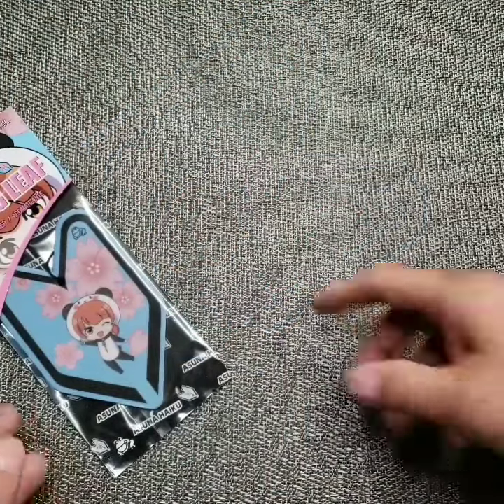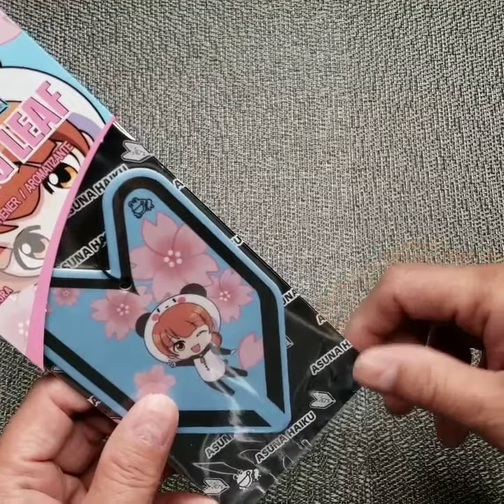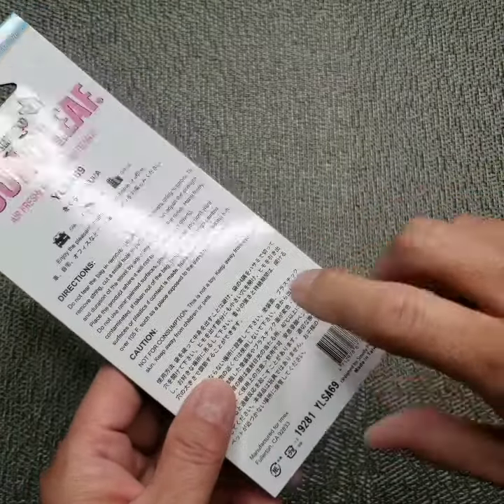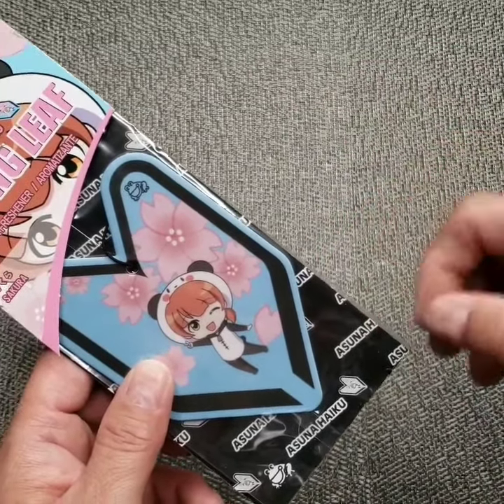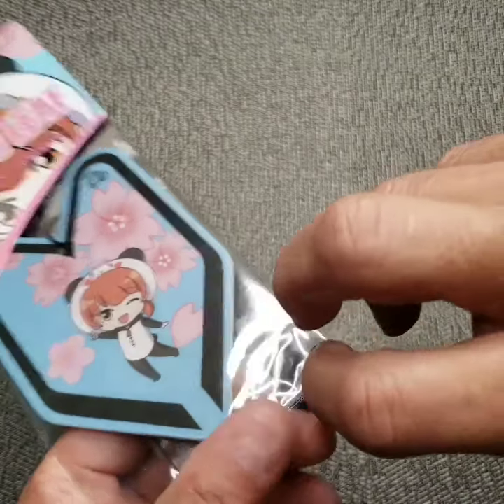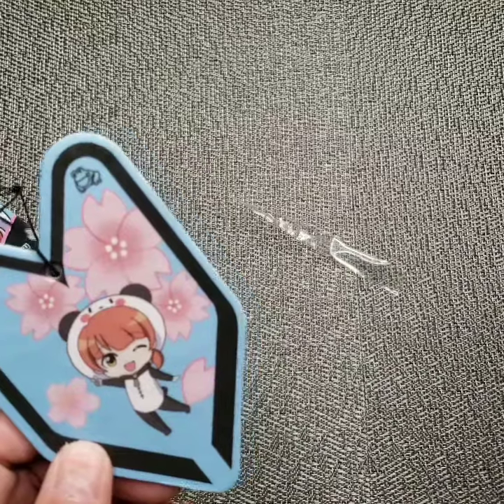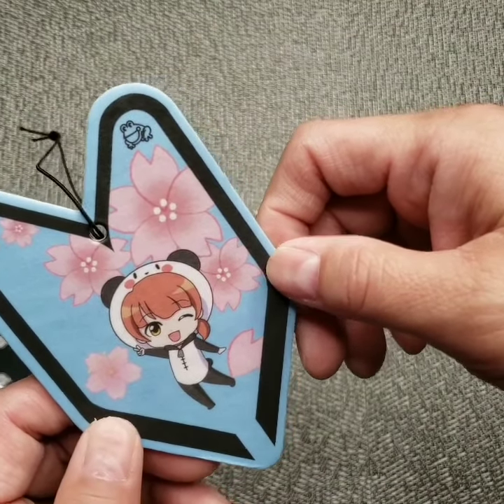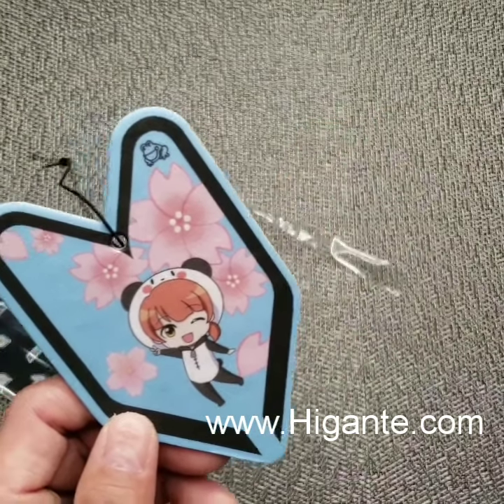Itasha Style Anime Air Fresheners - Asuna Haiku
A First Look at Itasha-style JDM air freshener, Asuna Haiku design, Sakura fragrance by Treefrog Young Leaf.

🔰 Do you own an automotive shop performance  that caters to the car community and import car enthusiasts?

You could gain new customers and get more exposure to the car tuning community in your area when you become a registered dealer of Higante Works.

Get your FREE BUSINESS LISTING today.  Register for a wholesale account and become a registered dealer with Higante Works.